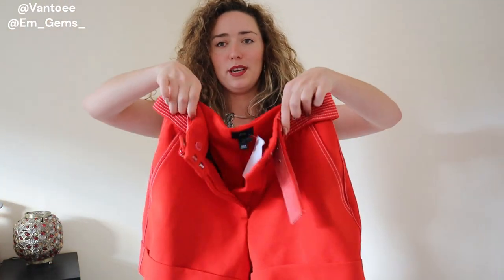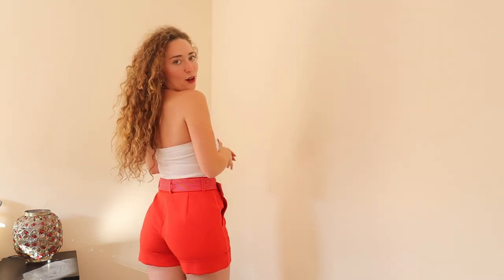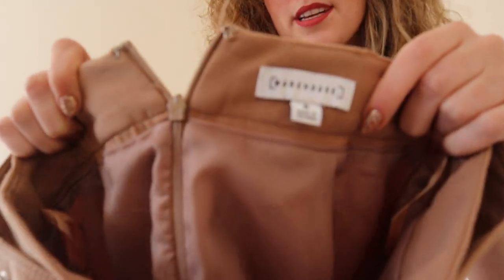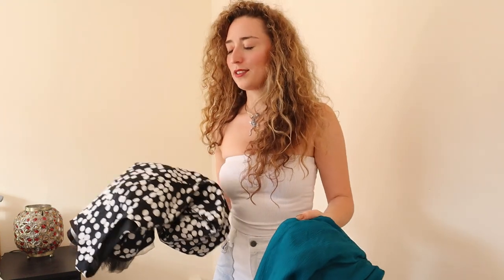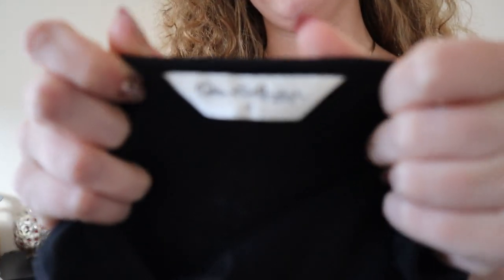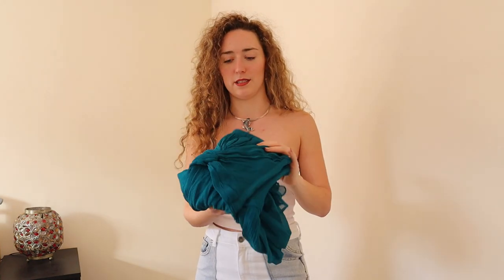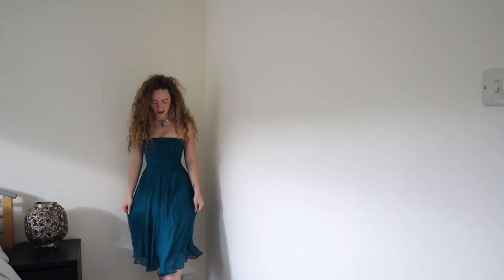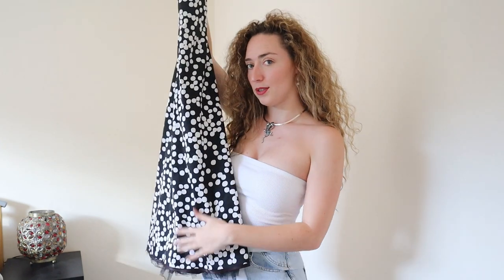Charity Shop Haul & Try On 📍London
Pretty much all my favourite clothes have come from chairty shops for less than £10!